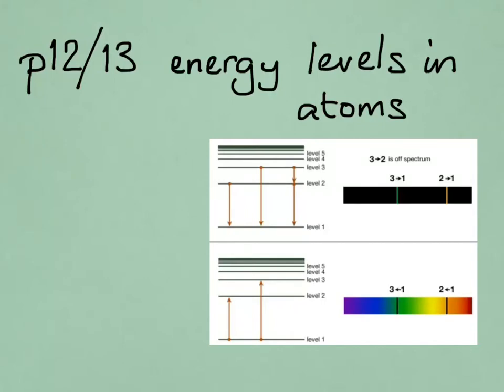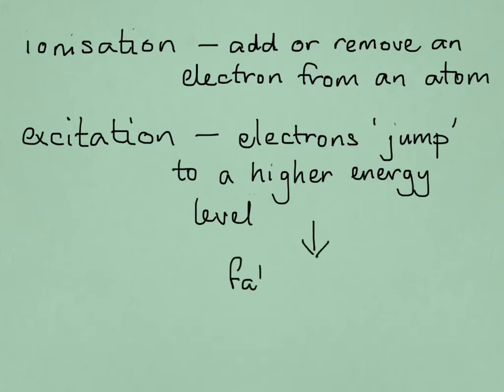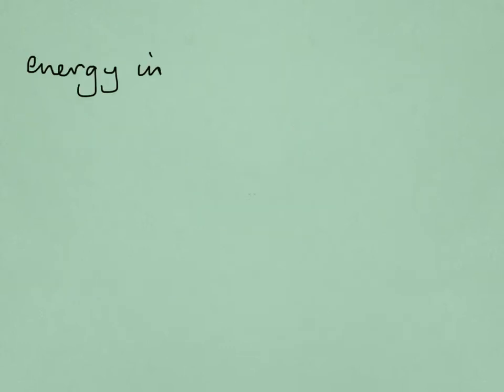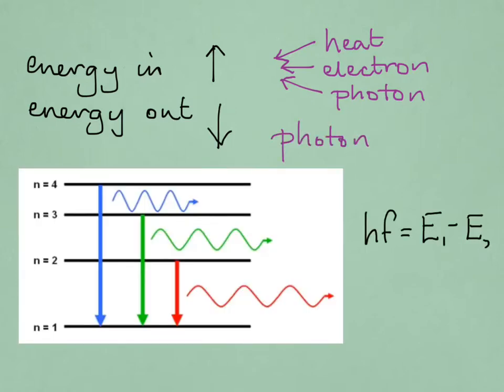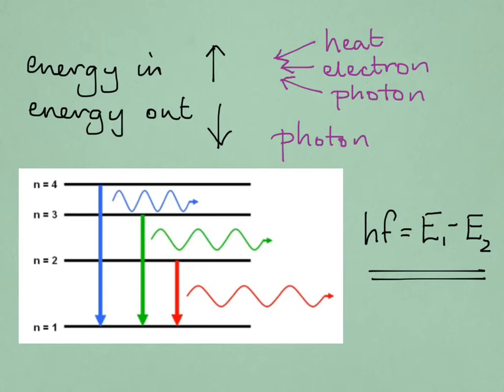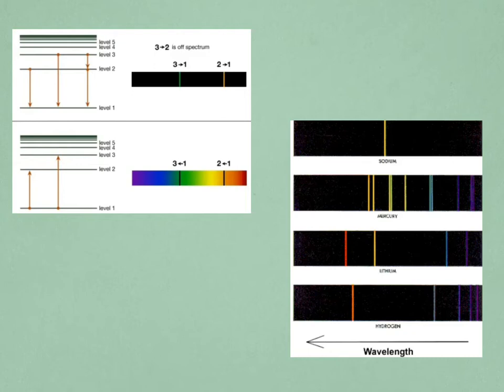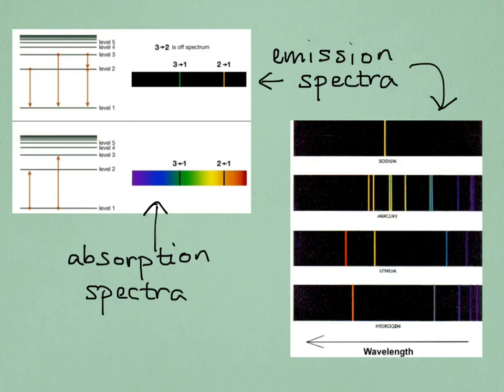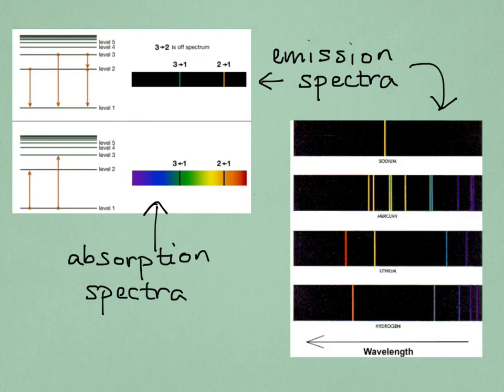P12 13 energy levels in atoms